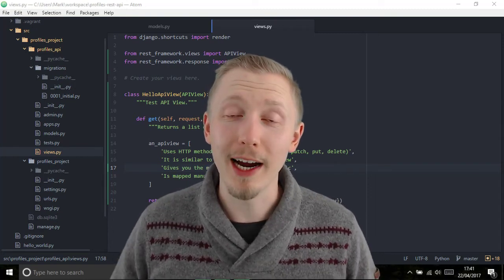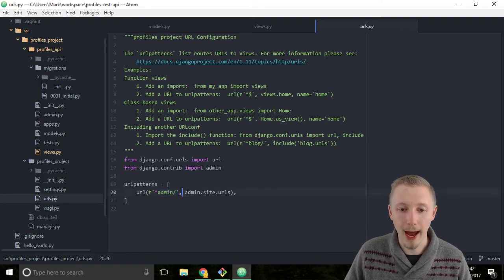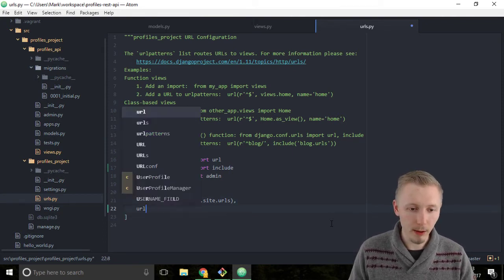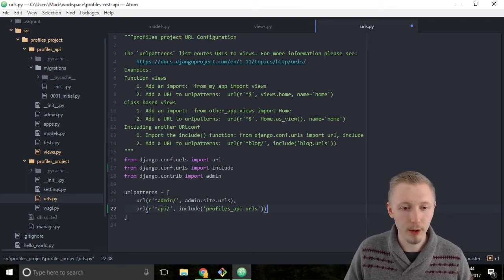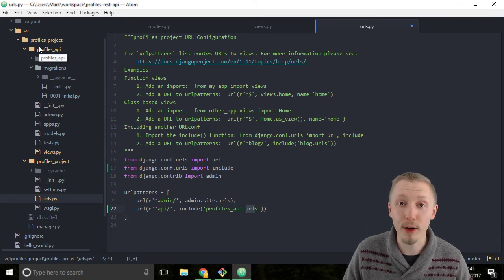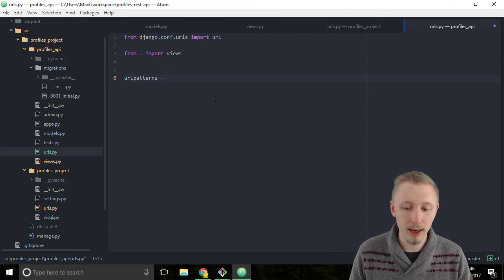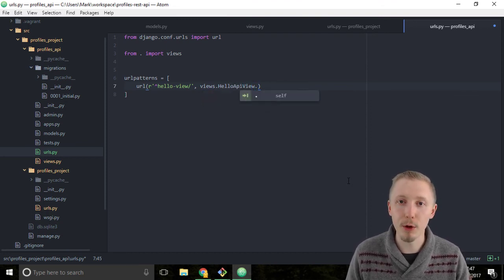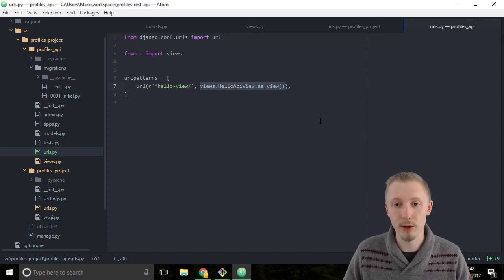27 Configure view URLs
Now we have our APIView, we can configure a URL to make it accessible.